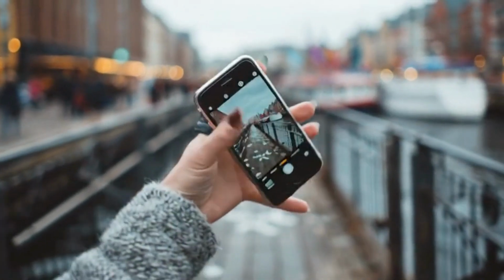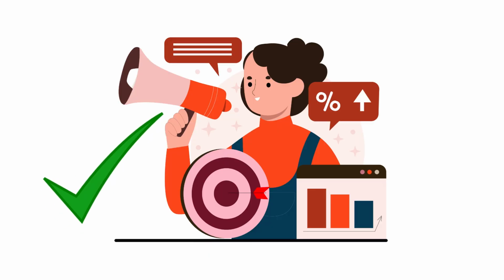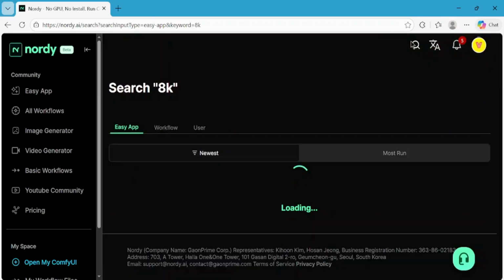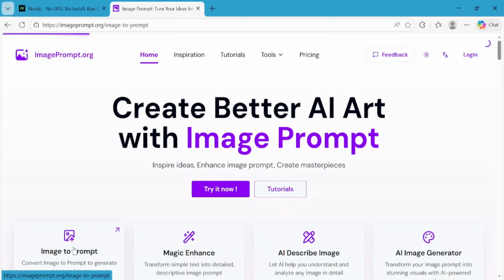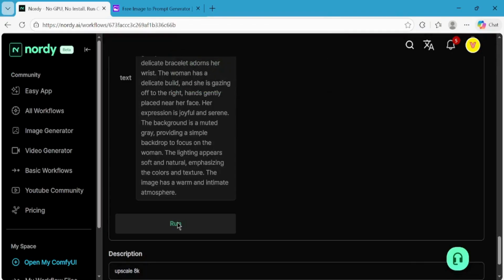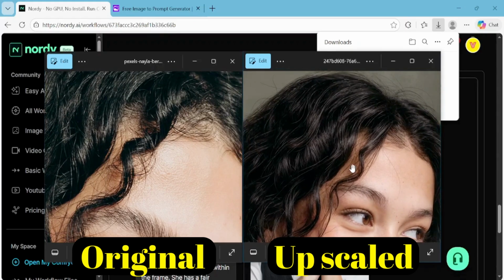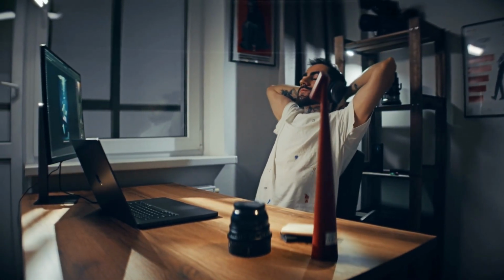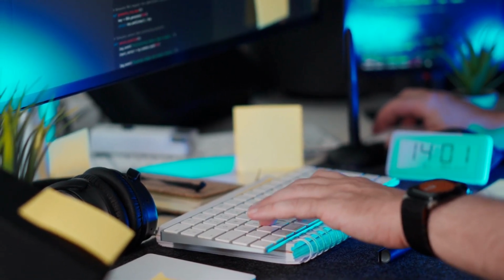Image Upscaler AI Free Improve Photo Quality Without Losing Details - Nordy ai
Looking for an Image Upscaler AI Free tool that can improve photo quality without losing details? In this video, I’ll show you how to upscale low-resolution images into high-quality HD or even 4K using the best Image Upscaler AI Free online tool.

With Image Upscaler AI Free, you can enhance old photos, blurry images, social media posts, thumbnails, and product images instantly—no technical skills required. This AI-powered tool automatically increases resolution, sharpness, and clarity while preserving original details.

🔥 What you’ll learn in this video:
✔️ How to use Image Upscaler AI Free step by step
✔️ Increase image resolution without watermark
✔️ Enhance photos for YouTube, Instagram, and websites
✔️ Convert low-quality images into professional-looking visuals

Whether you are a content creator, designer, student, or business owner, Image Upscaler AI Free helps you save time and money by delivering high-quality images in seconds.

👉 Watch till the end to see real before-and-after results using Image Upscaler AI Free.